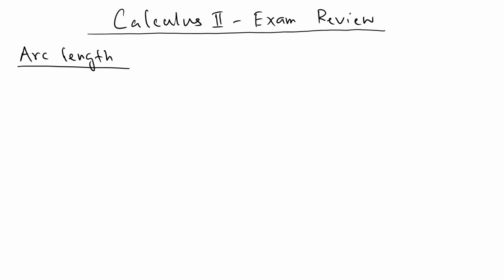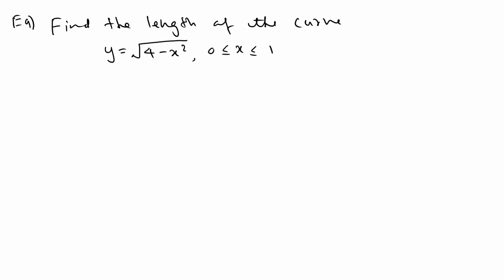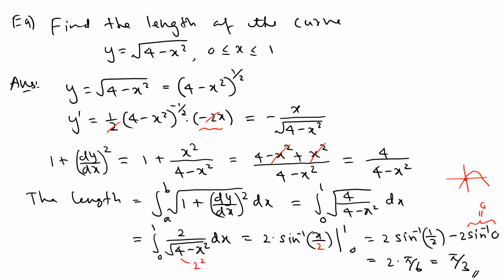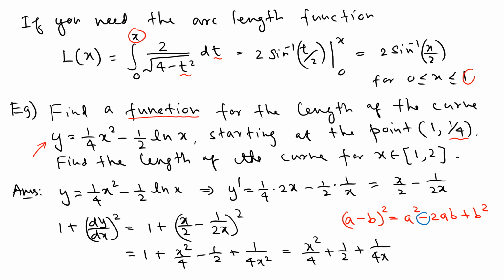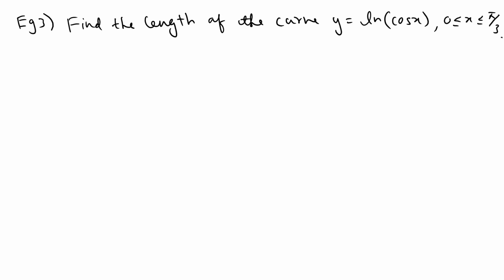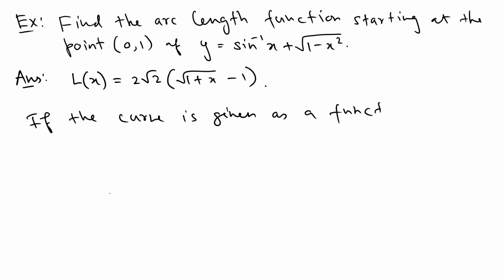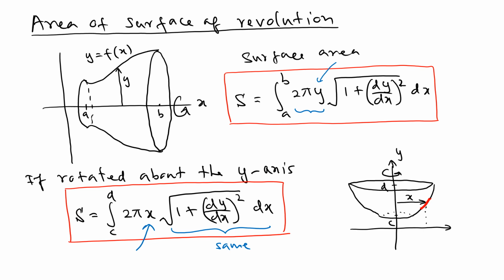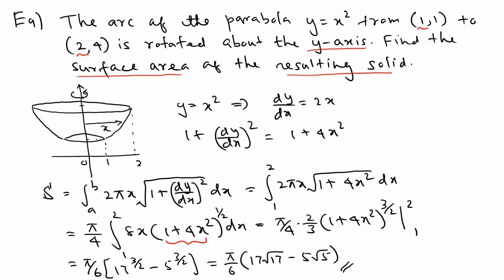Calculus II | Exam Review | Length and Surface Area Problems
0:00 Arc Length
28:01 Surface Area